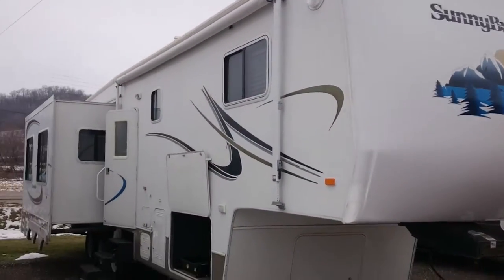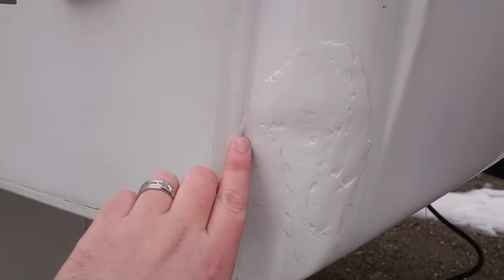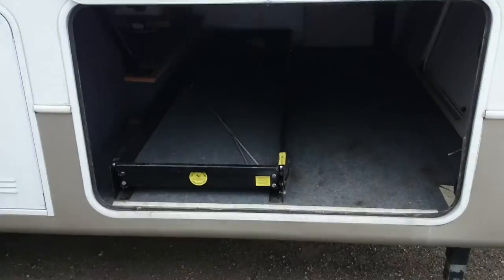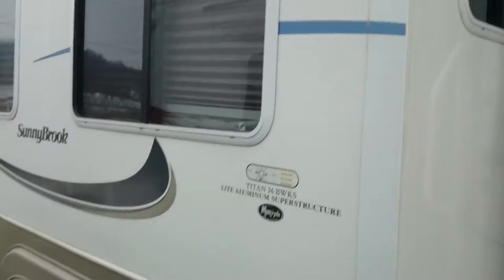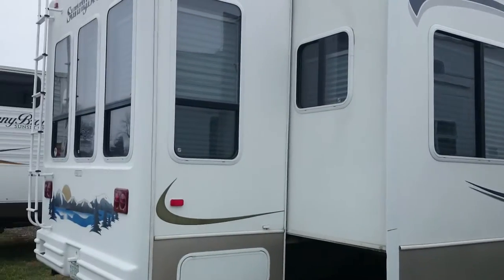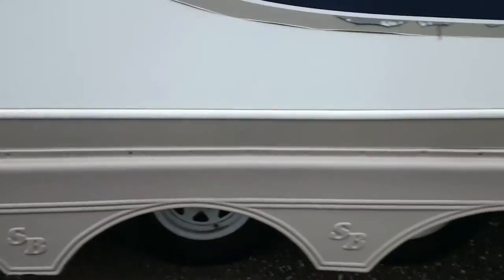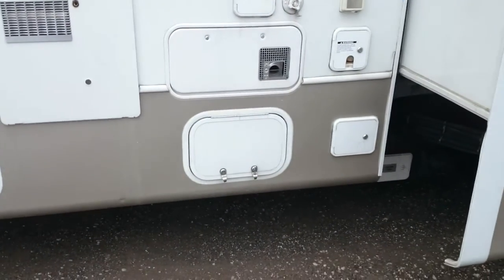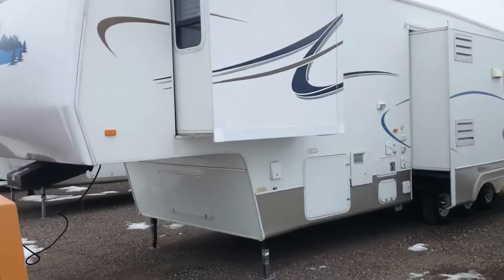2005 Sunnybrook Titan Exterior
2005 Sunnybrook Titan Exterior